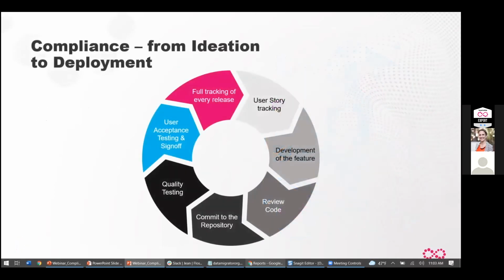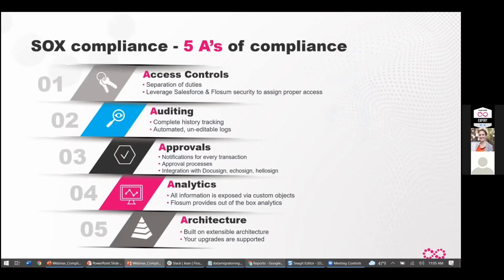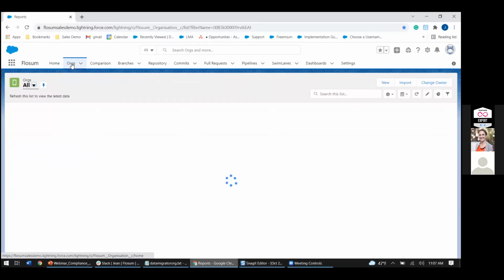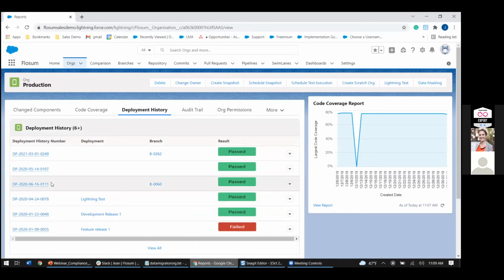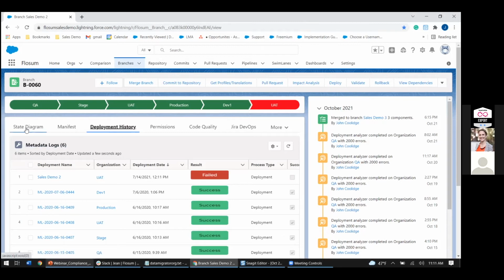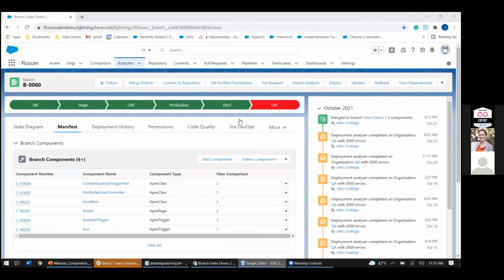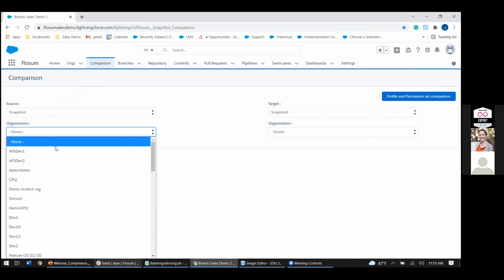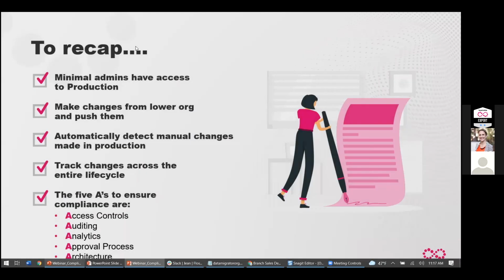Compliance & Security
Watch this video, as we share the top ways to maximize your Salesforce data protection investment and how the Flosum platform is enabling security & compliance.